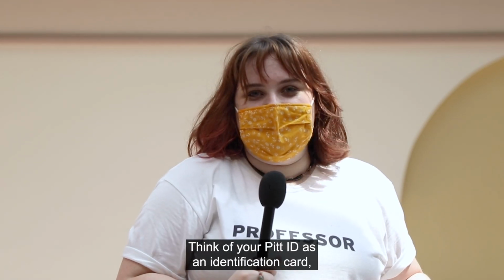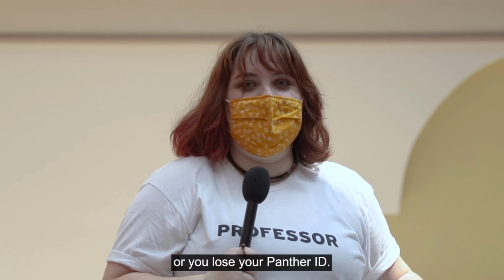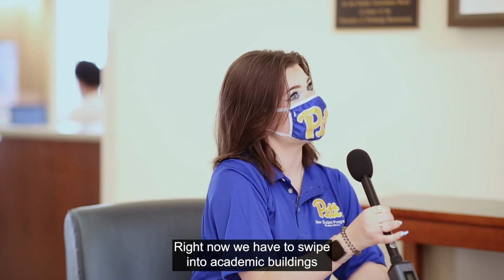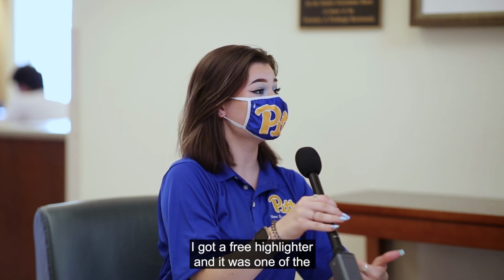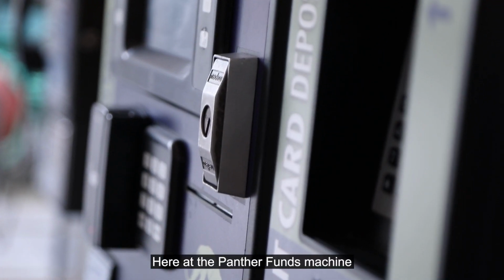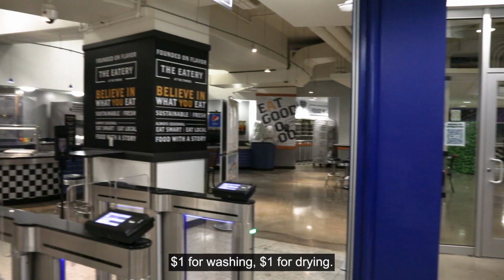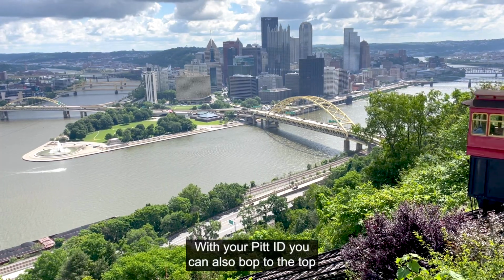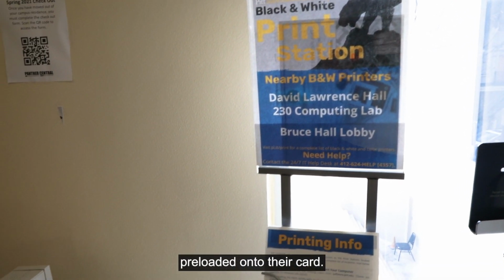The Pitt Vlog 2021 - Using Your Pitt ID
In this Pitt Vlog Student Affairs Interns and First Year Mentors teach you all about your Pitt ID!  For more information about free museum visits with Pitt Arts please To load Panther Funds onto your Pitt ID please For any other questions or concerns regarding your Pitt ID, please